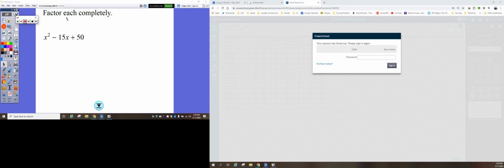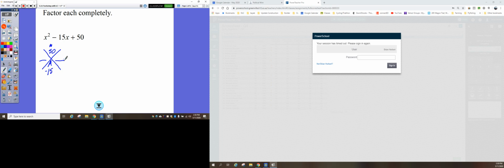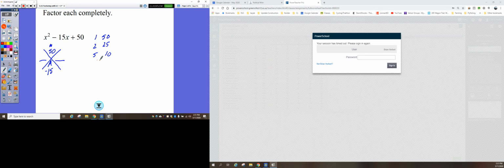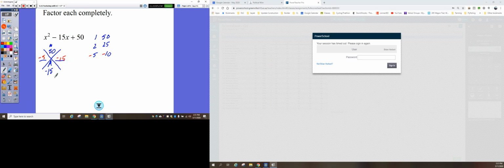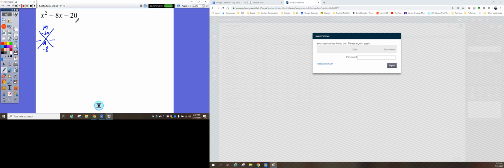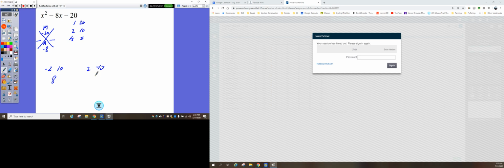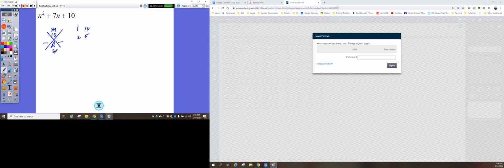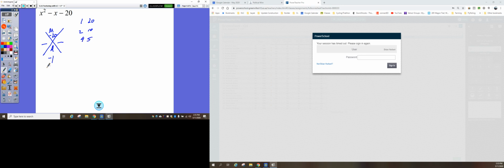5 11 Factoring with LC=1